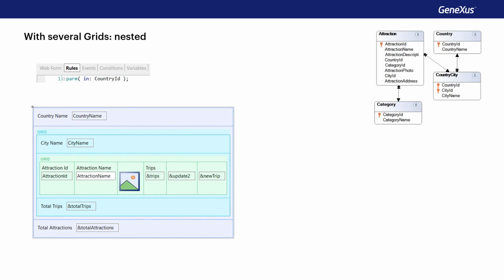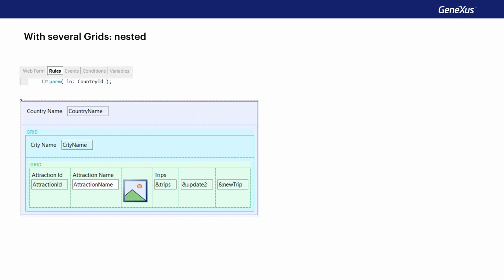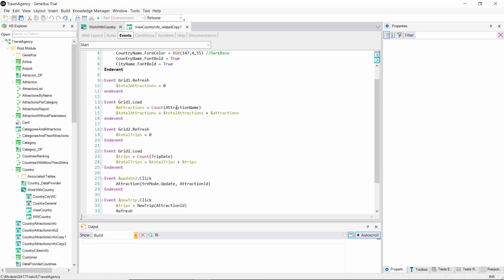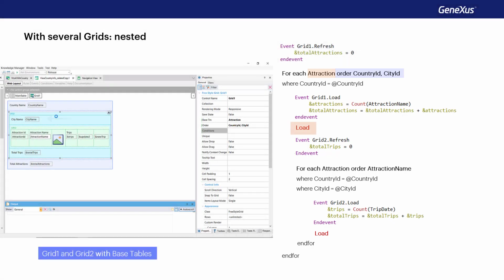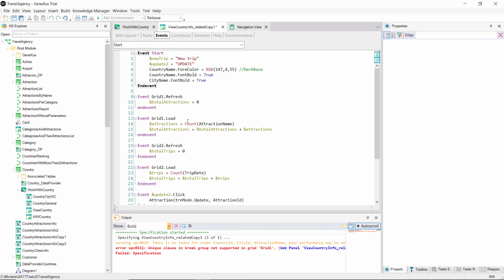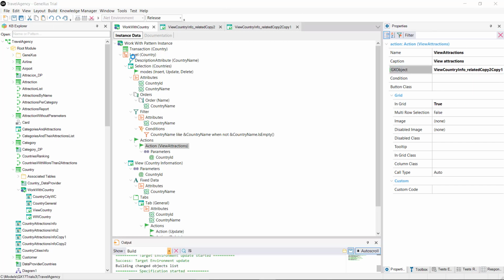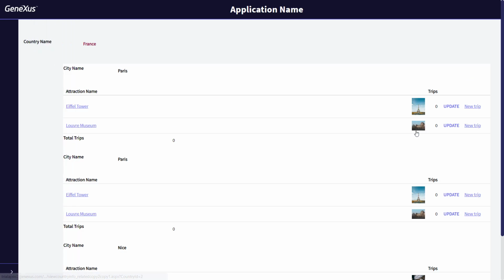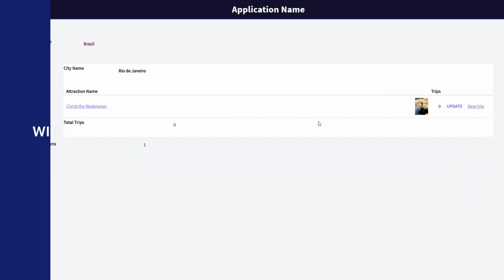How to Implement a Control Break in Nested Grids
We study how to implement a control break between two nested grids, when they both have a base table and when neither has a base table.